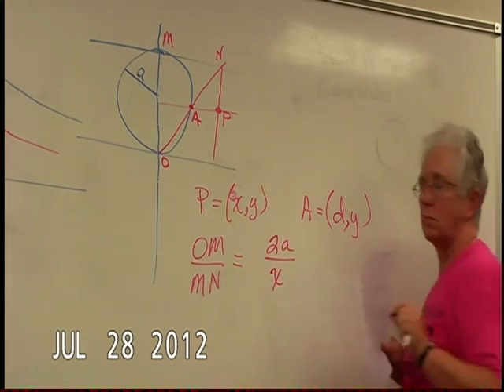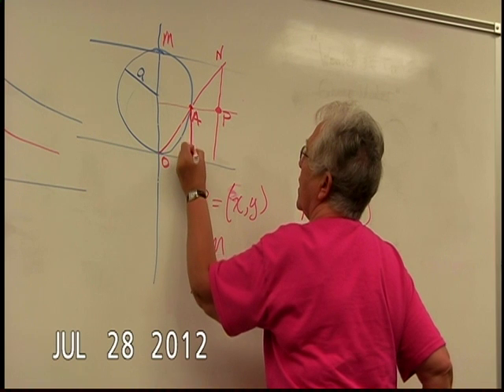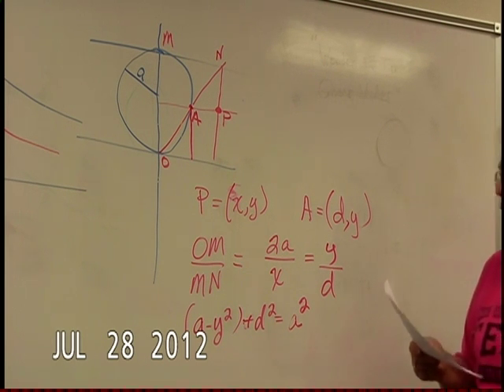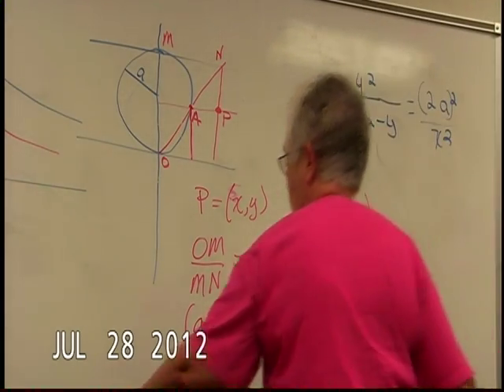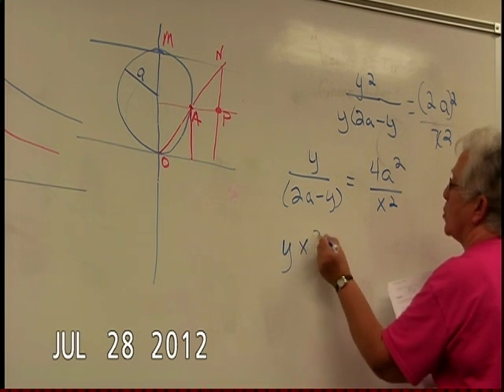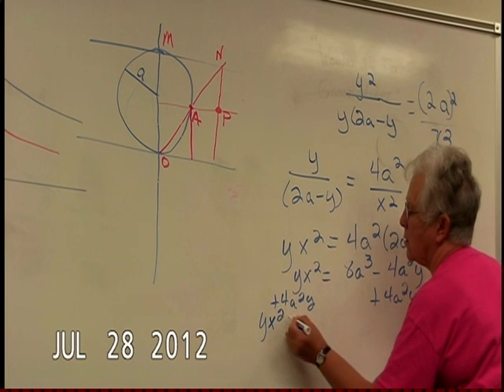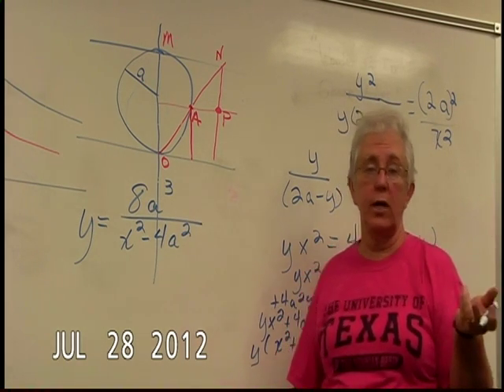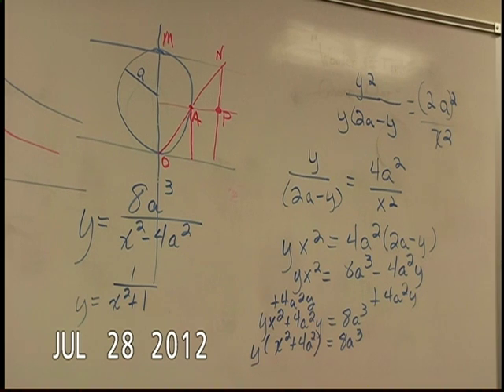VTS_01_2.VOB fuller witch of agnesi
bio and description witch of agnesi curve